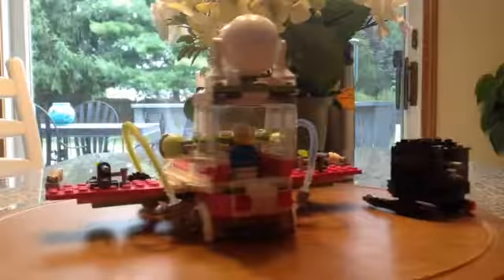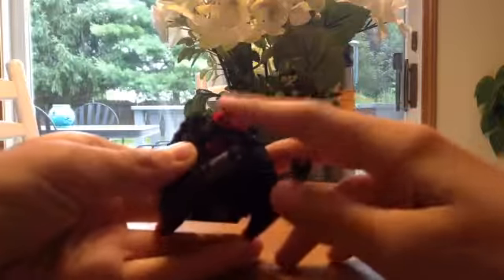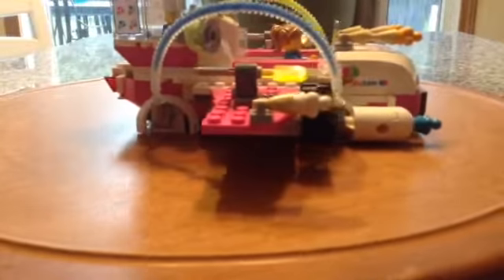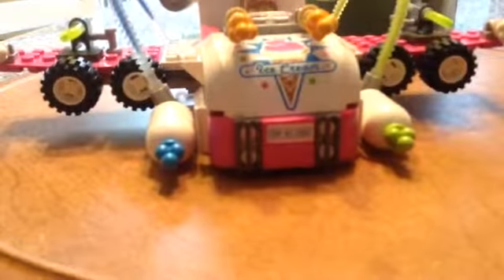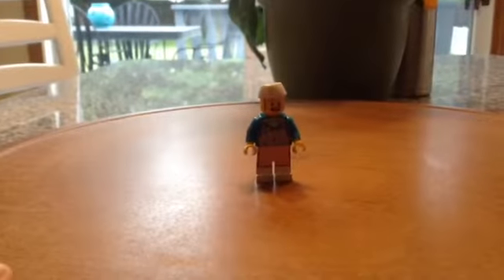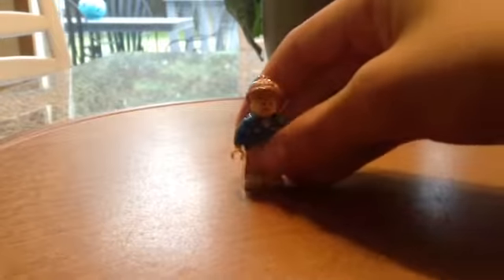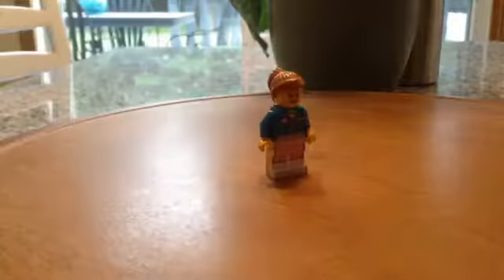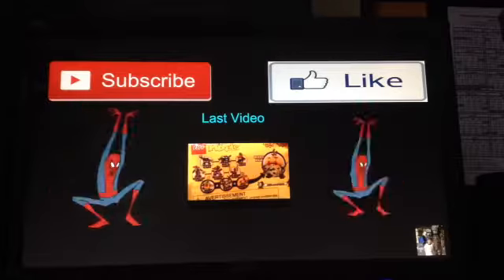Lego Review: Ice Cream Machine 70804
I hope you like my new outro!